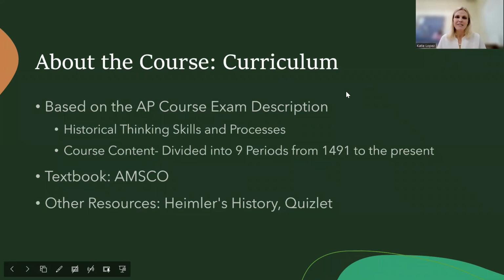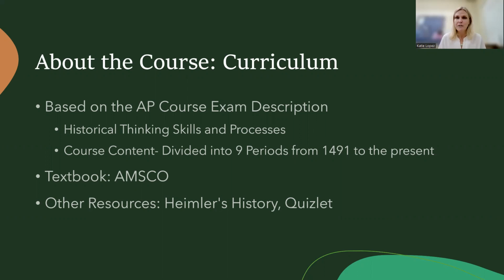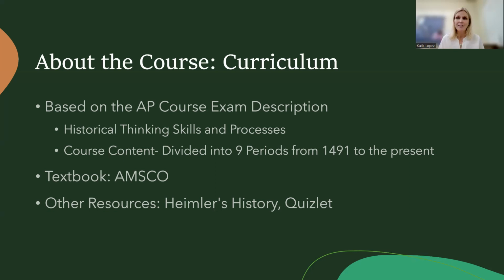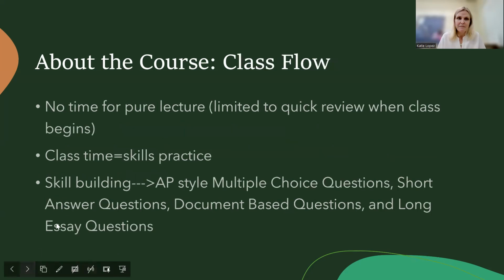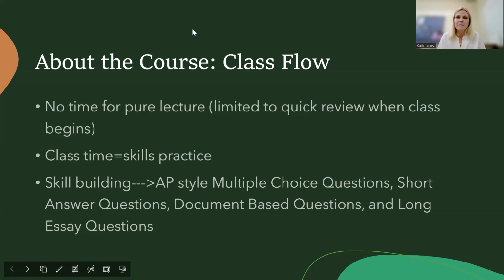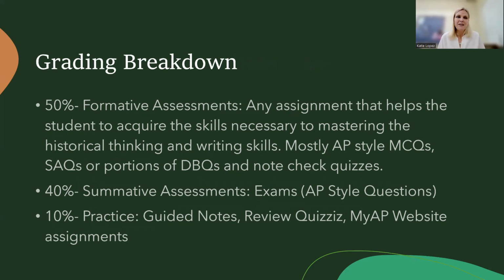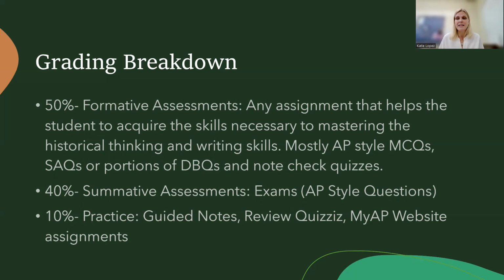Back to School Night - AP US History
Ms. Lopez shares her Curriculum with parents